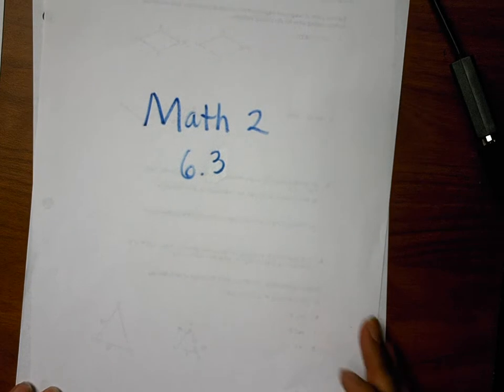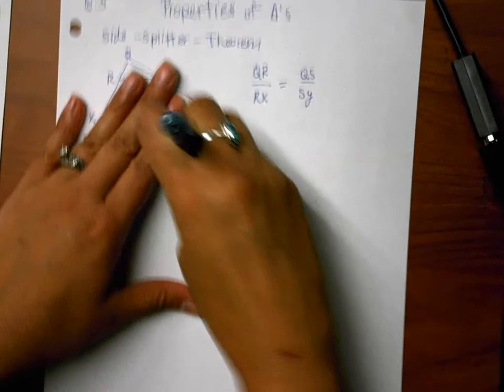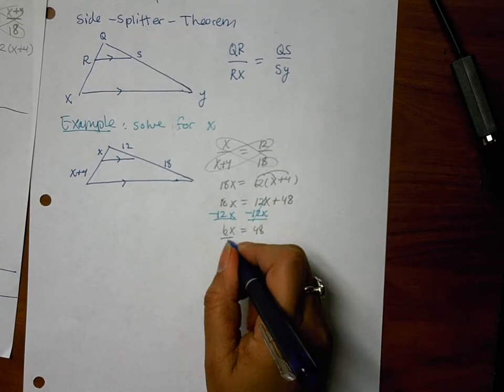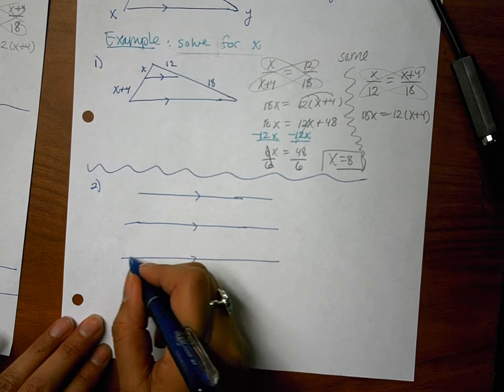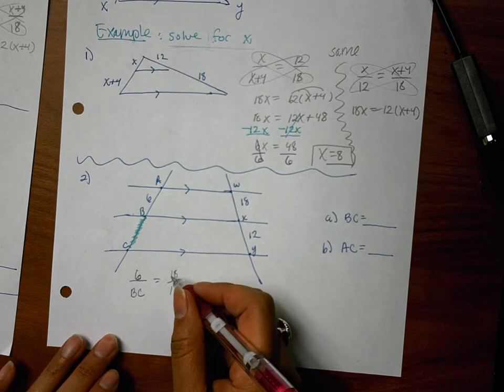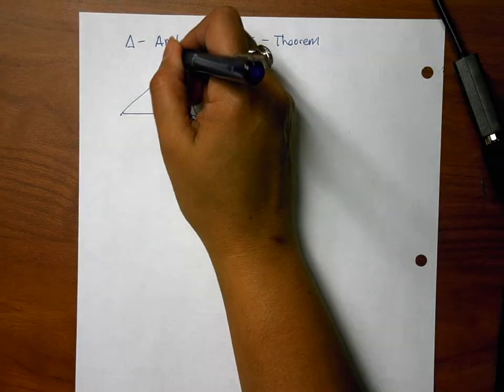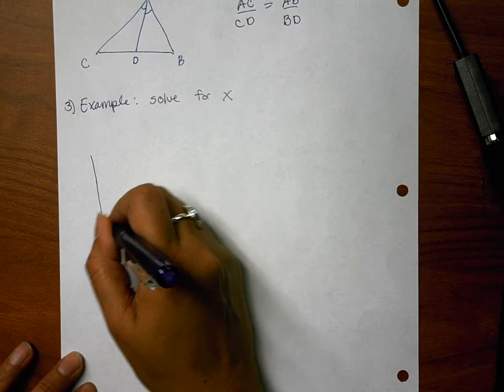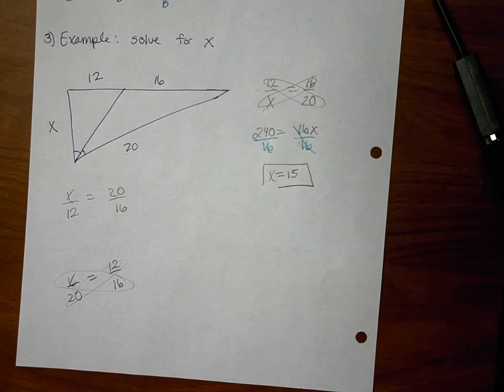Math 2 Notes 6.3